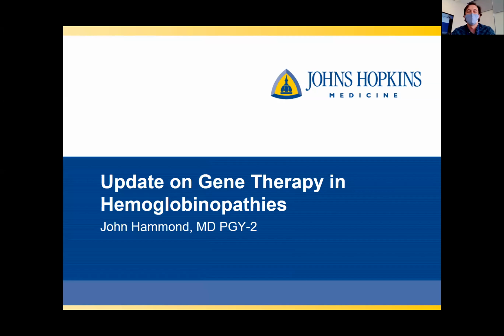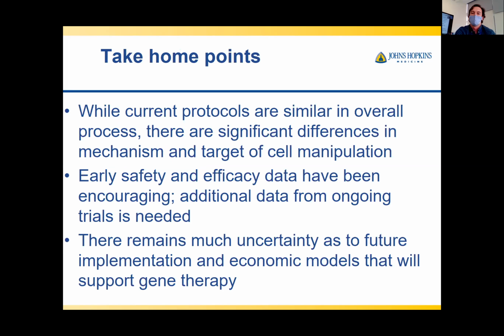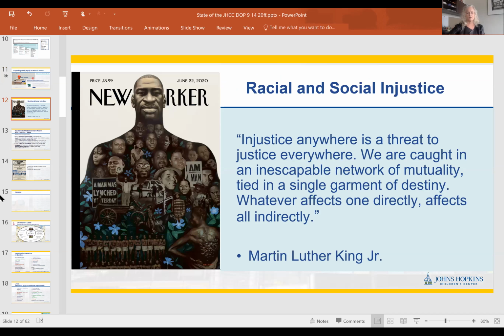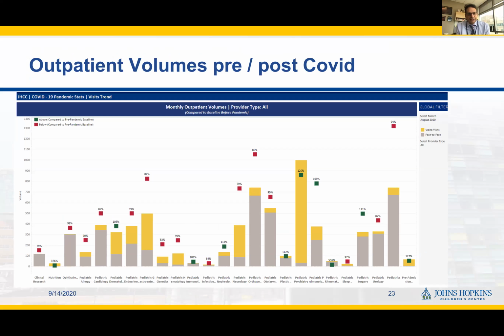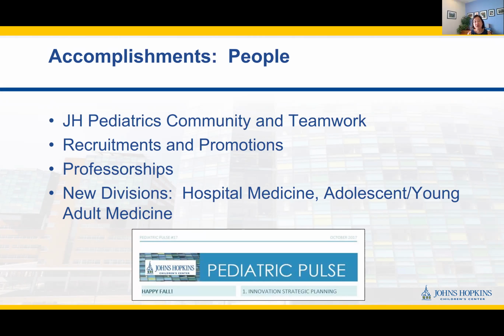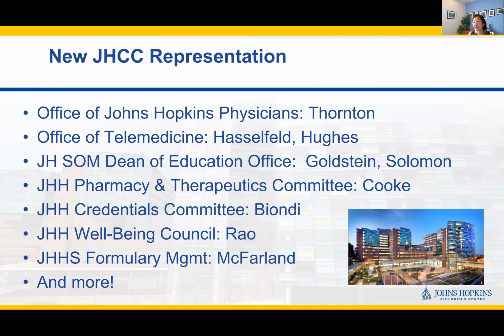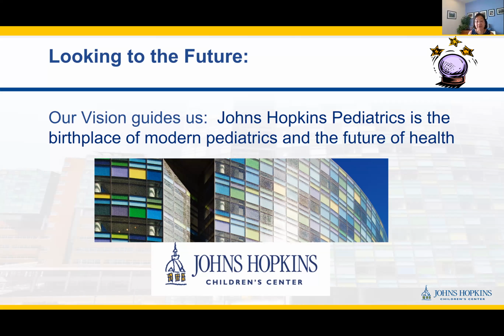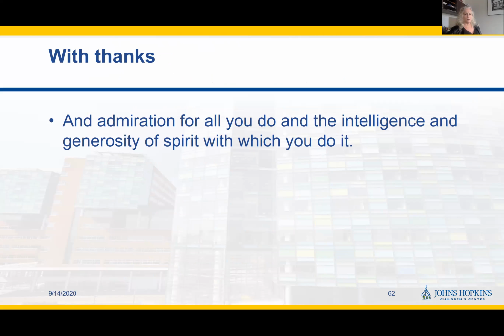Pediatric Grand Rounds | 9/14/2020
Recorded Grand Rounds from Johns Hopkins Children's Center. Please note that the window for earning CME credit has expired. More information on Pediatric Grand Rounds can be found